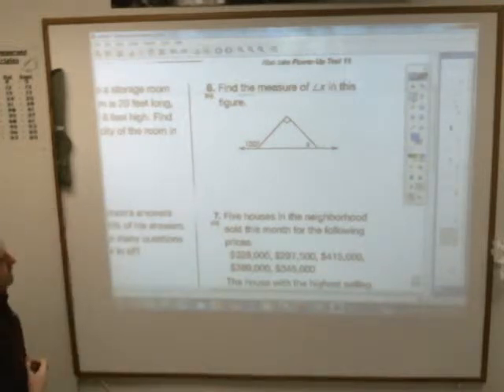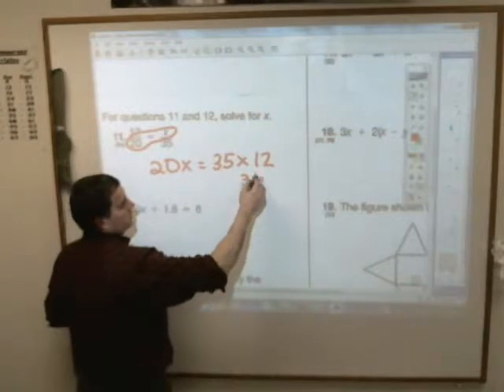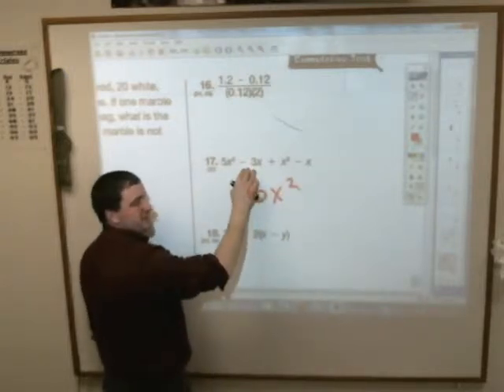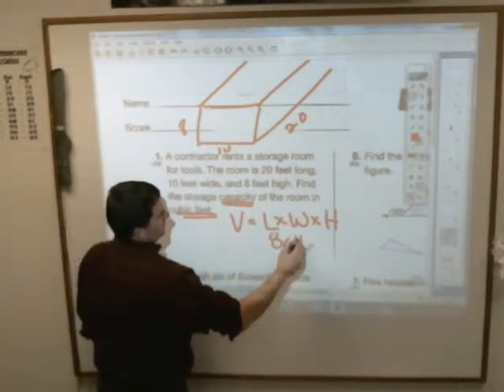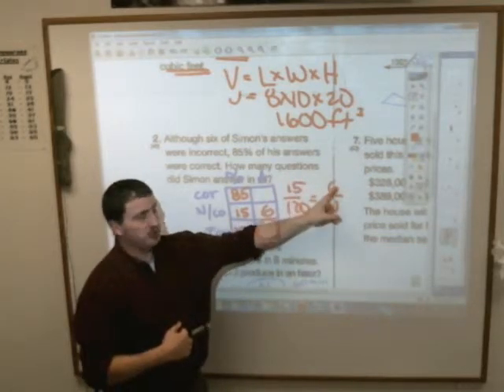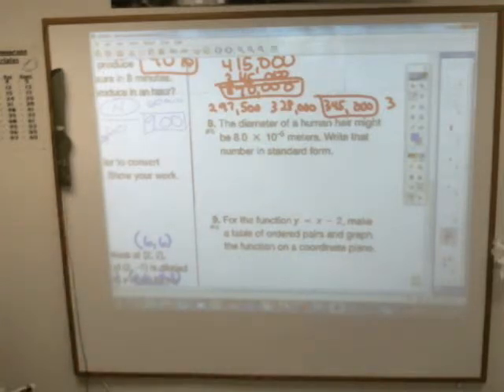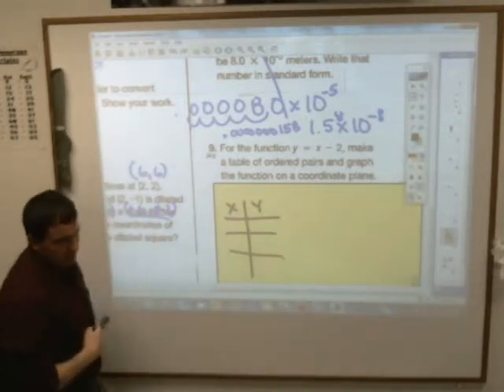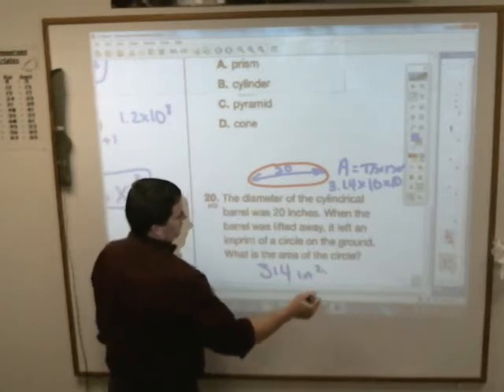7th 11A pretest review